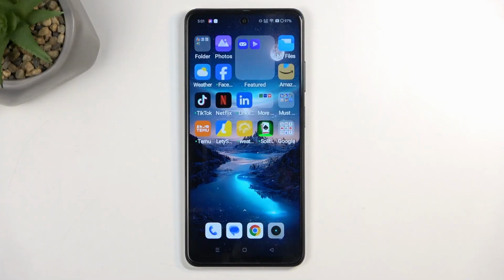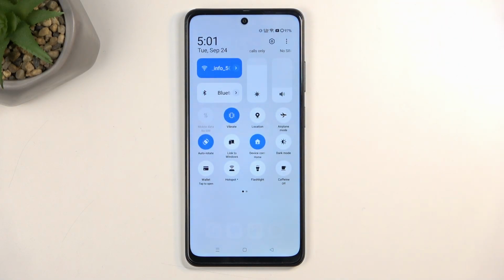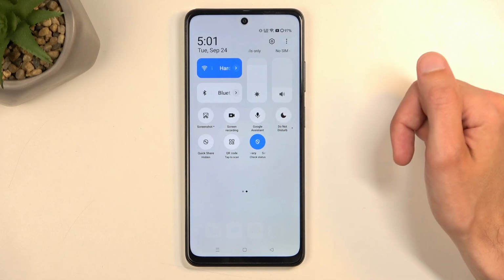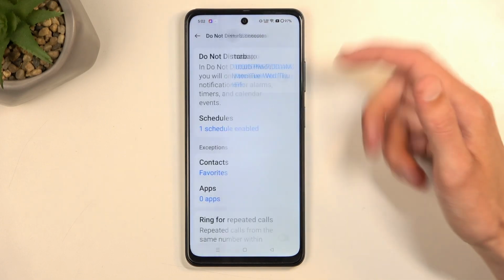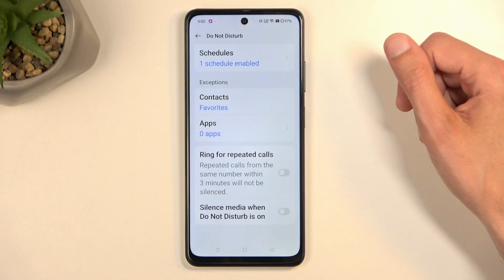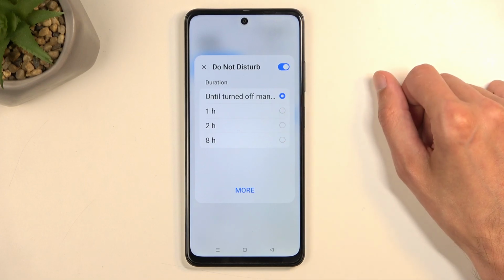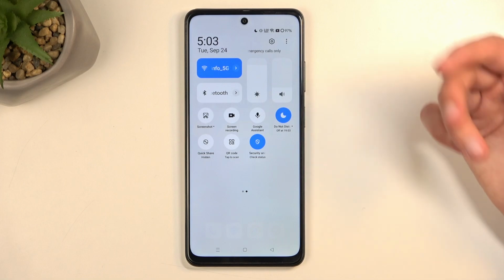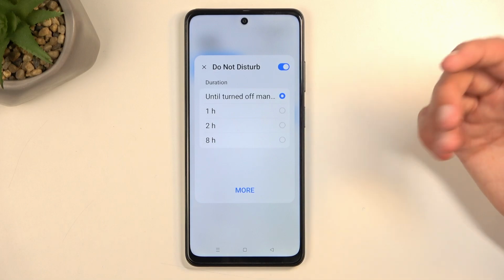How to Enable Do Not Disturb on Realme 12X?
In this video, we show you how to enable and customize Do Not Disturb mode on your Realme 12X, helping you maintain focus and eliminate distractions. Whether you’re in a meeting, studying, or just need some uninterrupted time, Do Not Disturb allows you to silence notifications and calls while still allowing important contacts to reach you. We’ll guide you through the straightforward setup process, discuss various customization options, and share tips for making the most of this essential feature. Perfect for both new and experienced Realme users, this tutorial will enhance your productivity and peace of mind!

How do I enable Do Not Disturb mode on my Realme 12X?
Can I customize which notifications I receive while in Do Not Disturb?
What’s the difference between Do Not Disturb and other focus modes on Realme?